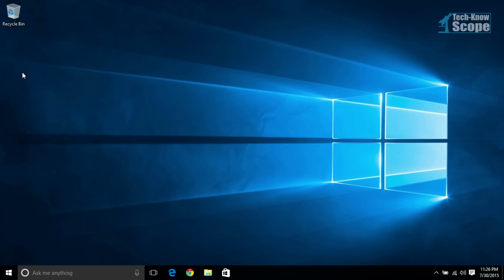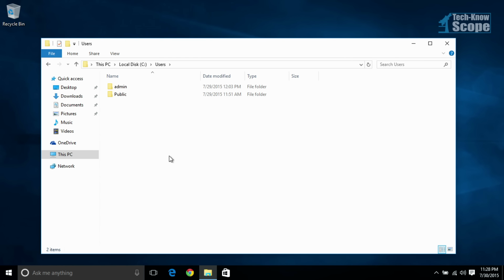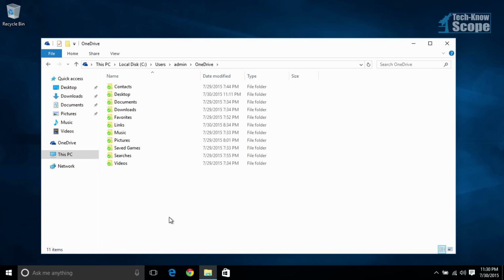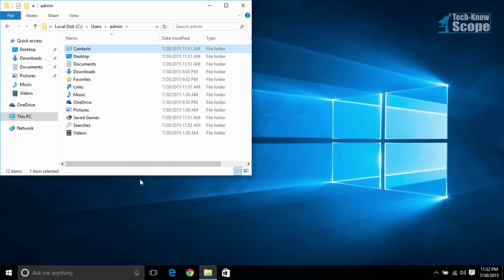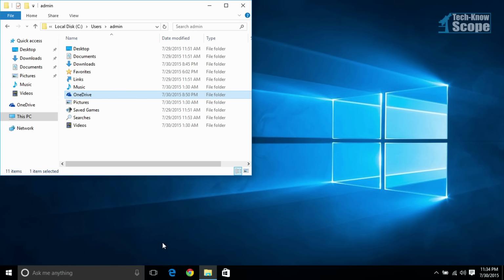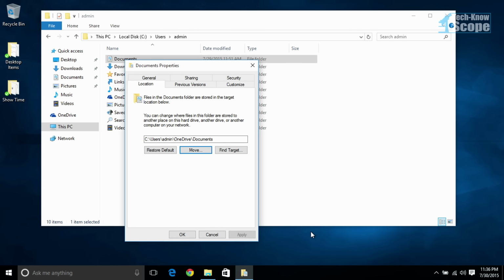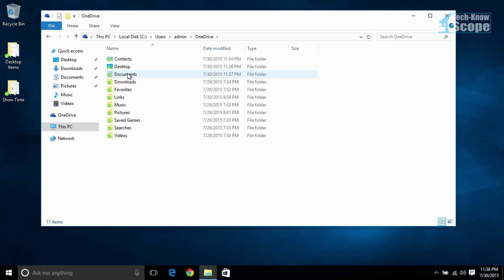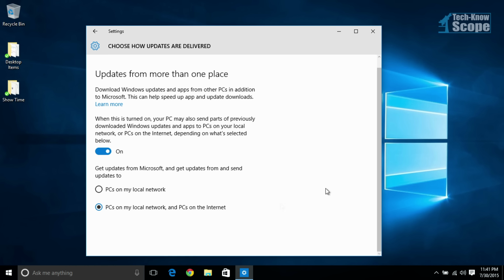▶️ Tech-Hack | Sync Your Desktop to OneDrive in Windows 10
How to easily sync your desktop and files to OneDrive in Windows 10, and enable a universal experience across all of your devices.

Episode: TKS.18

BTC: 18Jw6CunPMZmPmP7taLVBB9SCp8ntLUpEo